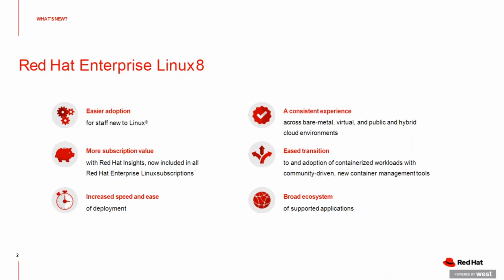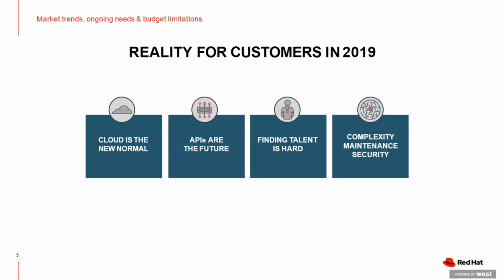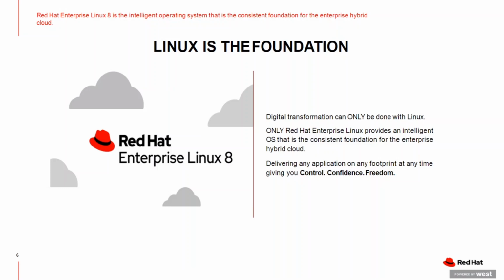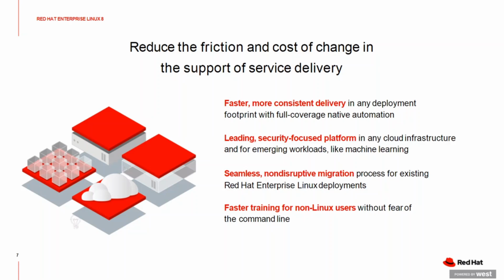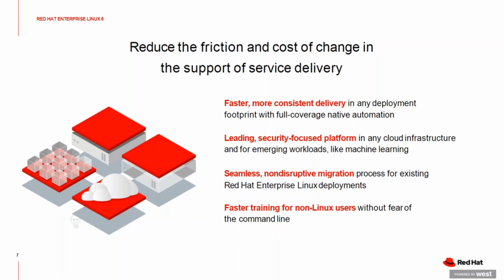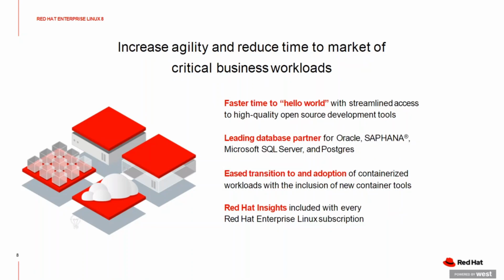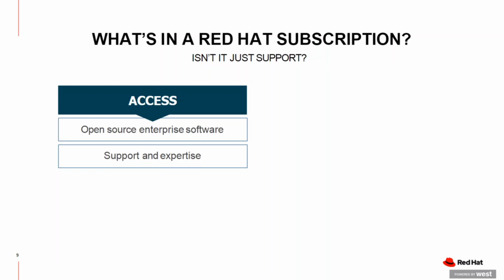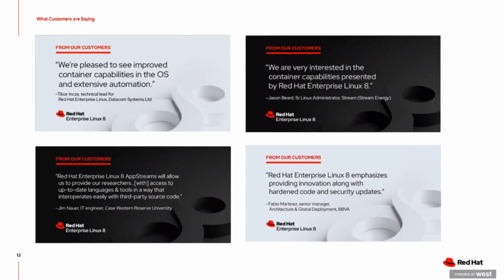An Overview of Red Hat Enterprise Linux 8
The demand for Linux is increasing faster than any other server operating system in the market today. Organizations are not only migrating traditional applications to Linux, the vast majority of new applications are being built on Linux.

Red Hat Enterprise Linux is the market leader in the paid Linux market and Red Hat Enterprise Linux 8 has been redesigned to be even easier to deploy, secure, and manage these mission critical workloads. Red Hat Enterprise Linux 8 is the intelligent operating system that is the consistent foundation for the enterprise hybrid cloud and provides the tools needed to deliver these services and workloads faster with less effort - any application on any footprint at any time.

With features that afford IT organizations control, confidence, and freedom, it reduces the friction and costs of dynamic business changes on IT while increasing agility and reducing the time to market of critical business workloads.